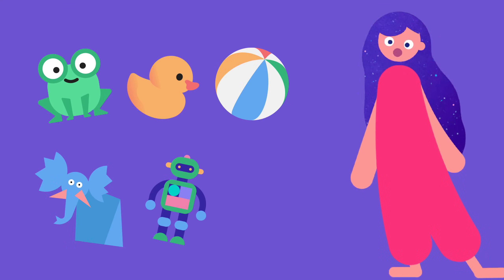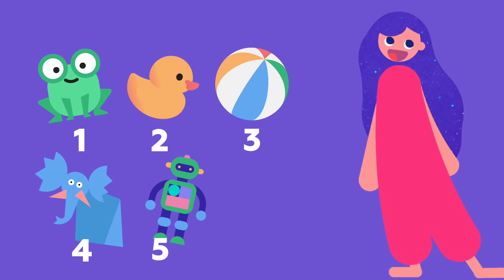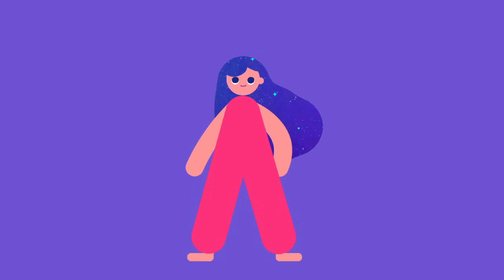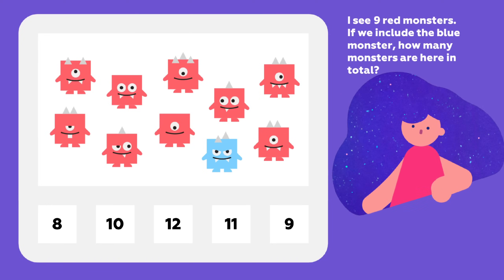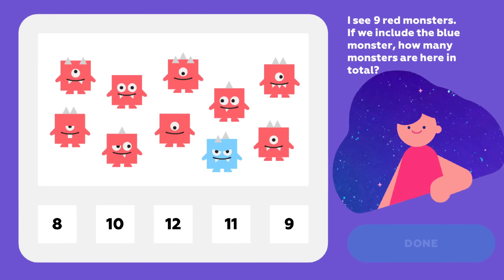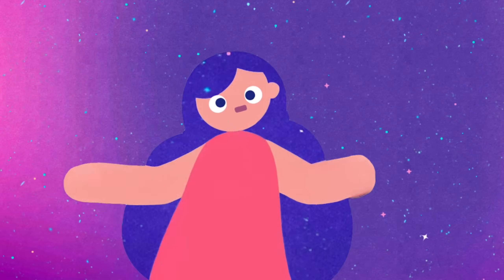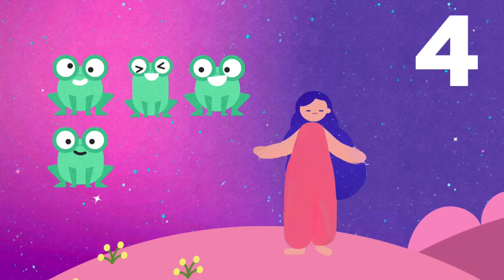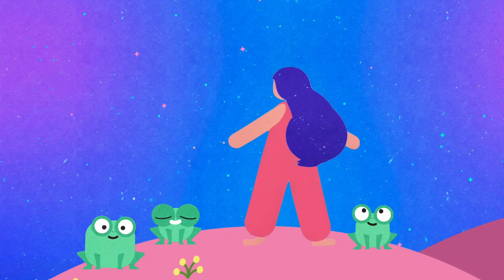🩷🪄💕 How much more is one more? 🎶 | Addition | Fun Math For Kids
Learning addition from the very beginning by adding just one item. This math lesson for Preschool introduces children to addition. Why is the “One More” topic fundamental and important to learn?

Learning about One More gives a child a fundamental understanding of numbers and quantities. Moving forward from number to number, we are really adding one more and one more and one more. Children often know the number sequence as a rhyme, but do not yet connect a number with the quantity it represents. Introduction to One More helps children to fill this gap. It serves as an essential bridge to important topics such as Addition and Number Line. Also, a solid understanding of One More helps children to grasp the "Crossing 10" topic in the future.

How we teach the “One More” topic in Funexpected Math:
We begin exploring One More by telling a story about a boy who received a new toy every day and had 5 toys on day five. To avoid excessive abstraction, we show the toys and count them one by one. To reinforce the material in practice, we offer the child an oral task in which they need to add one more to 9 monsters. The idea is not to count all the monsters from 1, but just add one to 9. Finally, to create an emotional association and support better memorization, our tutor, Aika, performs a song in which she repeats the sequence, adding one more to the natural numbers. The “One Less” topic is the next step in understanding and will be explained in a separate video.

0:07 A New Toy Every Day
0:31 A Puzzle with One More
0:58 "One More" Song

In this episode:
Aika, an AI tutor from the Funexpected Math app, tells a story about her friend who received a new toy every single day. This way, she explains the basics of addition and the concept of “one more” to children. Let’s add one by one – and enjoy a catchy tune!